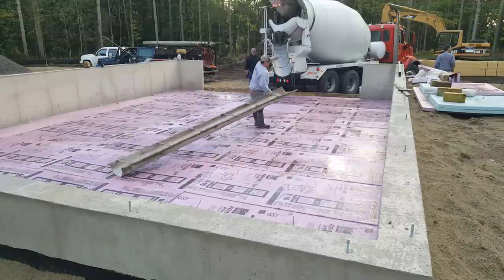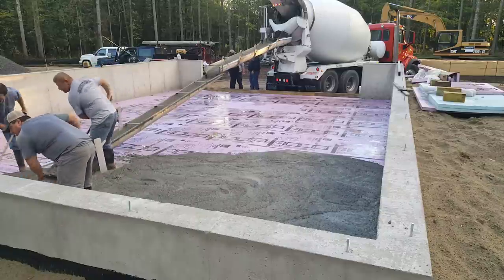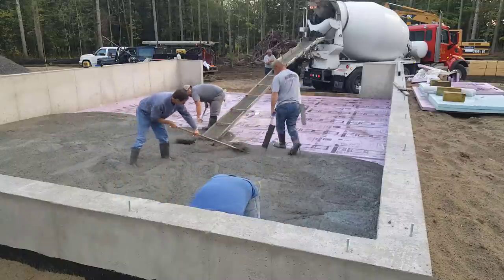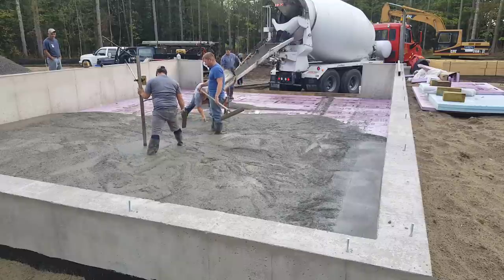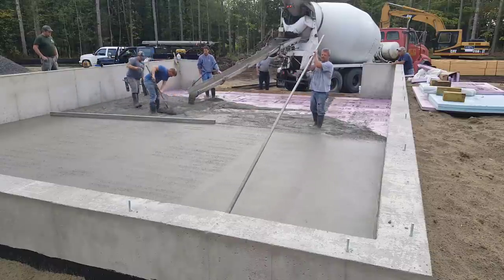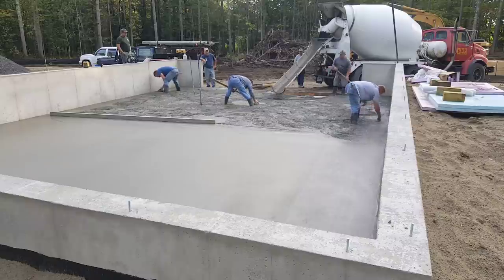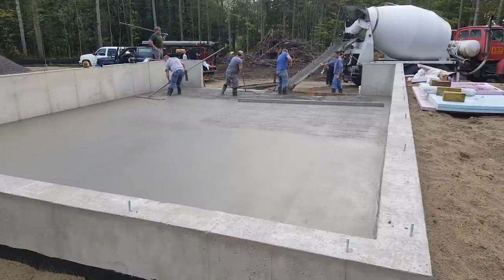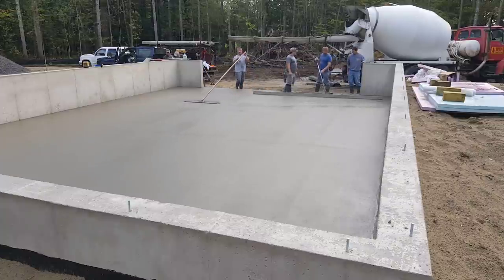CONCRETE FLOOR POURING : DIY CONCRETE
This video is about concrete floor pouring for beginners and all you diy concrete people that want to learn how to pour concrete yourself.
This is a simple basement floor pour, the type of floors we do on a regular basis. In the video I'll show you the methods we use to level the concrete, screed concrete, and bull float concrete.
This is a thirteen cubic yard basement floor. We use a 3000 psi mix with fibermesh in the concrete for reinforcement. We also use a chemical additive (super plasticizer) that lets us pour the concrete a little looser (6 - 7 inch slump) without damaging the concrete.
Watch us as we install this concrete floor in about 30 minutes.

USE THE SAME TOOLS I DO:

TOPCON LASER LEVEL:

HAND FINISHING KNEE BOARDS:

MAG FLOAT & STEEL TROWEL SET:

2" MARGIN TROWEL:

CONCRETE PLACER OR KUMALONG:

CONCRETE FINISHING BROOM:

CONCRETE SCREED:

CONCRETE EDGER:

CONCRETE GROOVER: